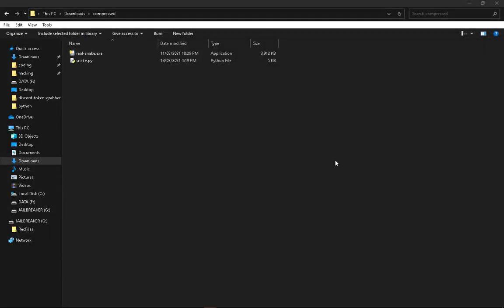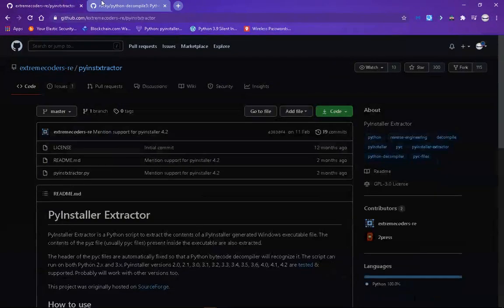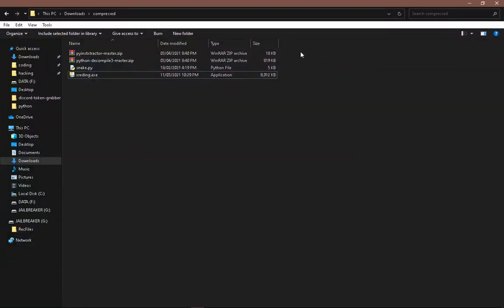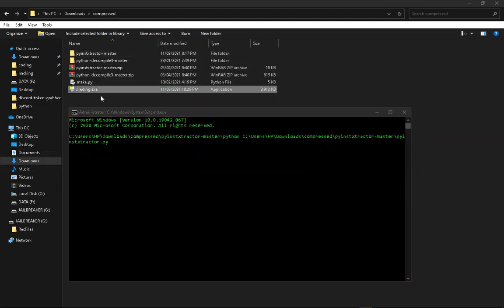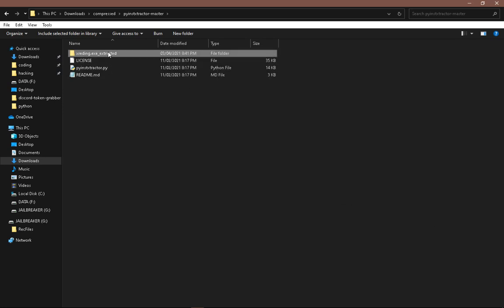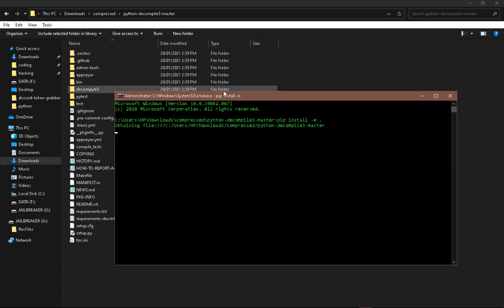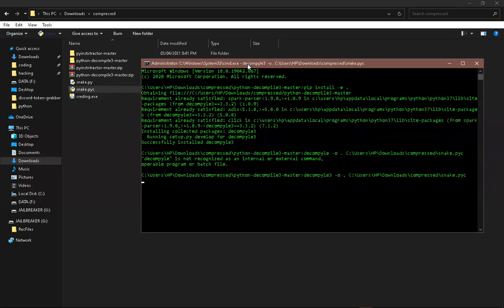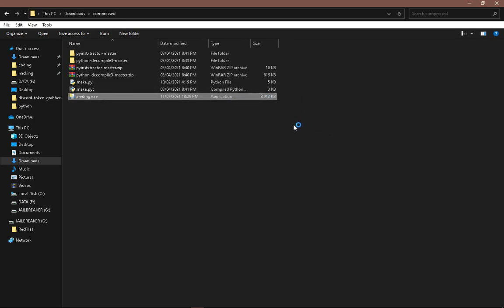How To Decompile Python Files!